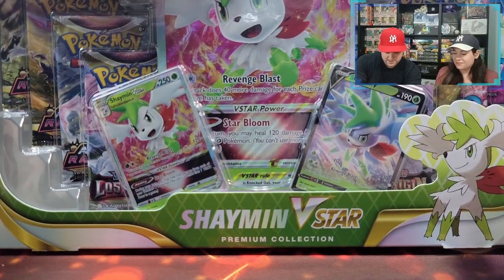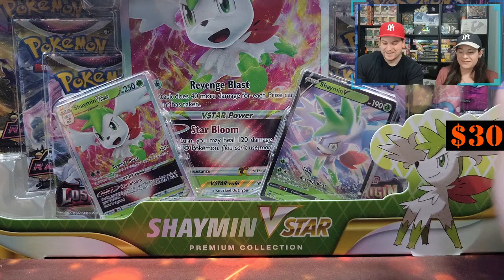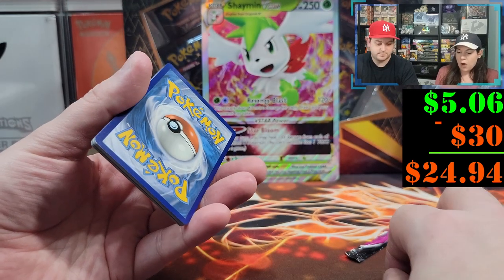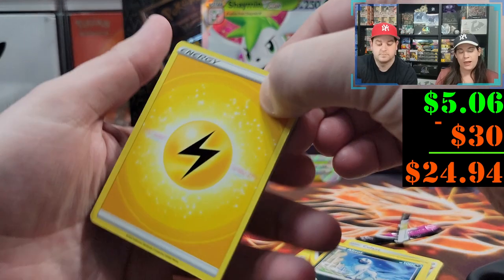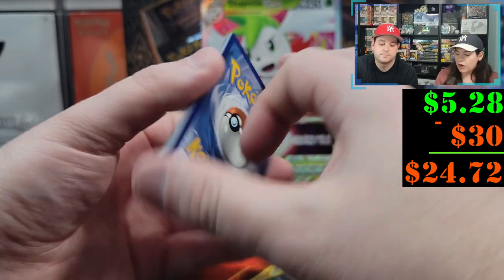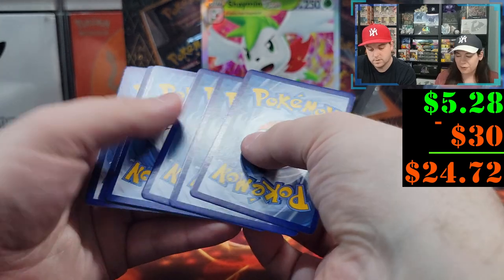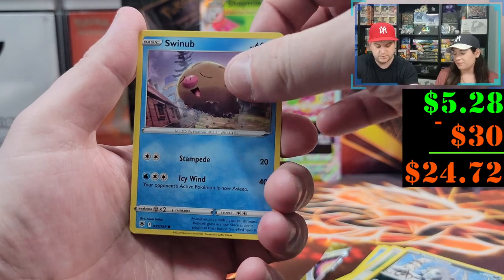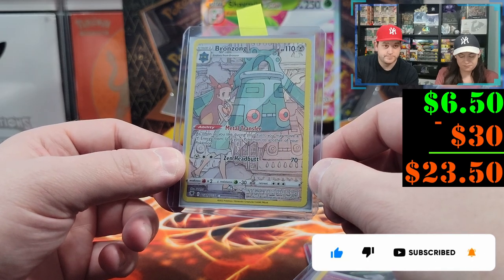SHINING FATES WALMART EXCLUSIVE SHAYMIN BOX PROFIT OR LOSS!!! Pokemon Card Opening + Giveaway!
As always we are in the middle of our monthly & weekly giveaway!! Please see below for more details. We are also planning something special for when we reach the 7500 subscribers milestone!

Be sure to check out our discord to gain an additional entry for the monthly giveaway! Also, check out out online store South Miami Toys & Collectibles!

Hey Poke Family! We wanted to tell you a bit about what we do! We unbox all sorts of Pokemon products like: elite trainer box (every Thursday), booster box, Pokemon v box and tins! We will also open Pokémon cards and packs on our live streams (almost every Sunday). When we are live, you have a chance to win additional giveaways, such as rare and expensive Pokemon cards. Our livestreams are not your only chance to win free Pokemon cards! Watch our videos and comment for an entry to be able to win other Pokemon giveaway prizes, such as ETBs, Pokemon Boxes, Pokemon Tins, or other rare collectibles! These free Pokemon giveaway prizes come from our weekly, monthly and subscriber milestone events! We also like to open all sorts of Pokemon packs like Evolving Skies, Shining Fates, Lost Origins, Brilliant Stars, Vstar Universe (coming soon), Crown Zenith (coming soon), as well as older products occasionally like Cosmic Eclipse, Evolutions XY, and Pokemon Celebrations. Maybe, if your lucky, you can even catch us opening an alt art one day! You can also catch us playing Pokemon Go (in our shorts) or streaming other games like Pokemon Violet (lots of shiny hunting!) or Sword and Shield. We are also expanding on our Collectibles channel with Funko shorts, and Dragon Ball cards opening. More to come! In this specific video, you have a chance to win a Charizard card! We hope to see you soon on our videos or YouTube Live! Bye!

Promotion Description: The Giveaway Contest (‘Sweepstakes; Raffle’) begins on January 7th 11:00 AM EST and ends on February 1st 12:00 PM EST (the ‘Promotion Period’).

In this video we will be opening The Pokémon TCG: Shaymin VSTAR Premium Collection | Walmart Exclusive! which includes the following:

• 1 etched foil card featuring Shaymin VSTAR
• 1 foil card featuring Shaymin V
• 1 oversize foil card featuring Shaymin VSTAR
• 8 Pokémon TCG Booster Packs
• 1 VSTAR Marker
• A code card for Pokémon TCG Live

Music Attribution:

Title: Disco High
Artist: UltraCat
Album: Disco High

Title: Sun Tan Lines
Artist: Florian Decros
Album: Ab absurdo